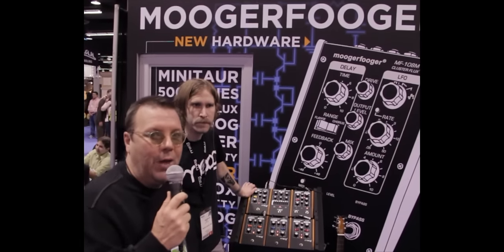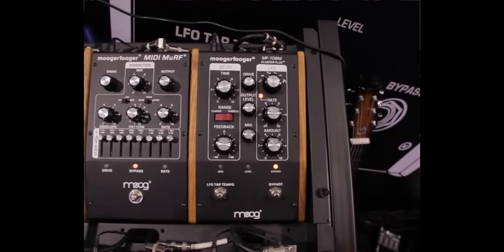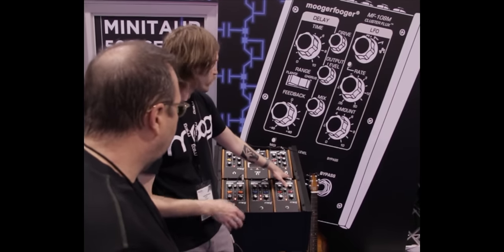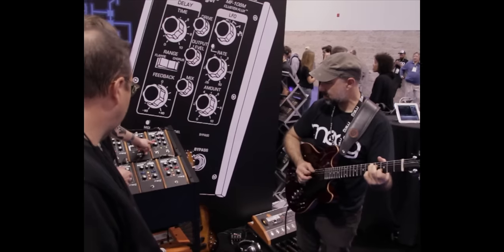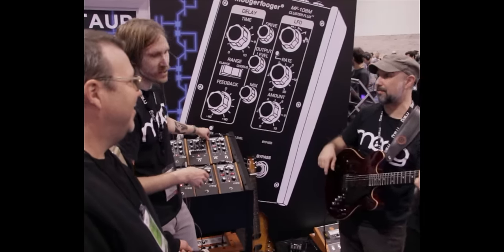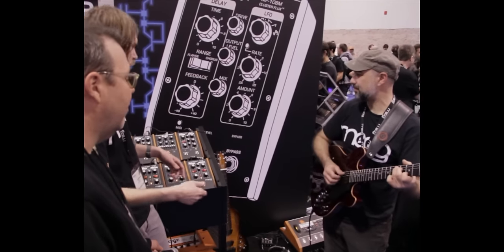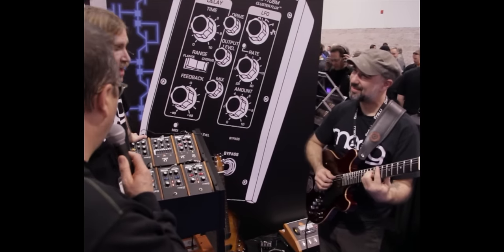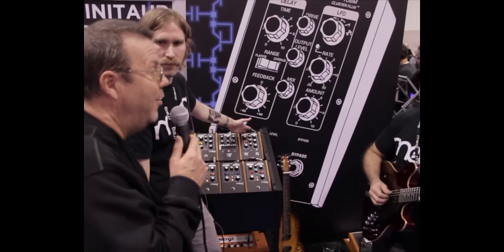Moog Clusterflux Time Modulation Pedal - Namm 2012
Jake and Jason from Moog show, and demo for us the Clusterflux.